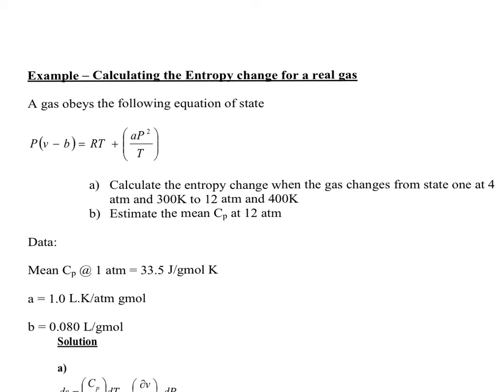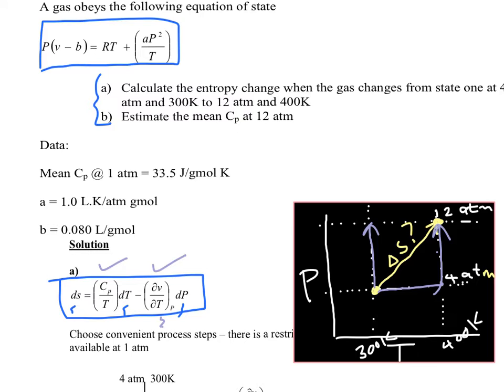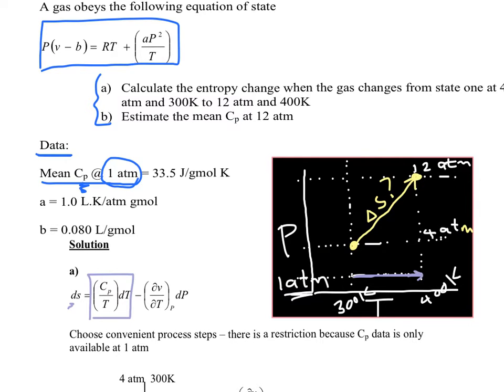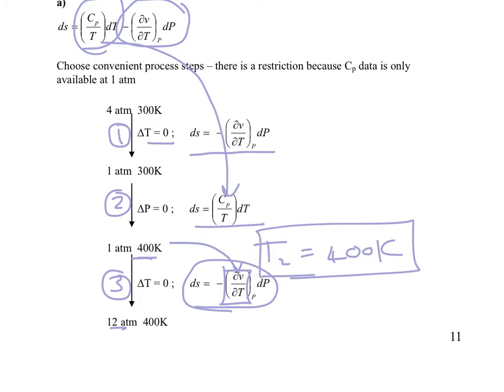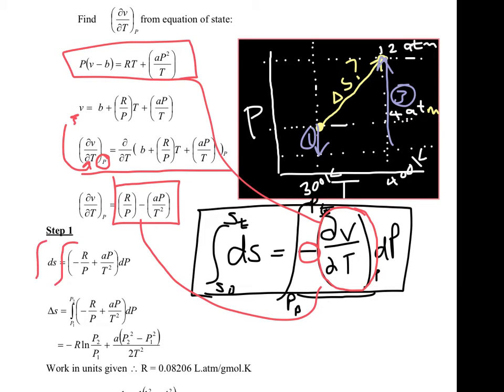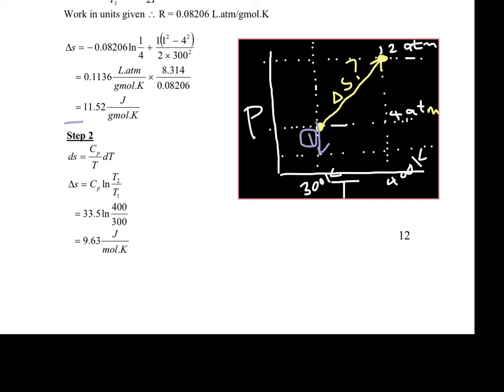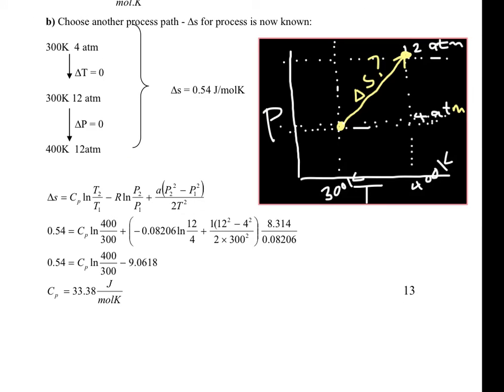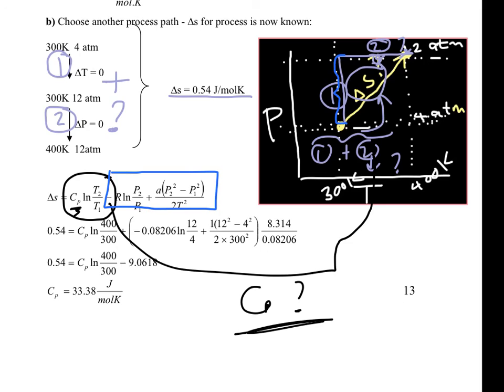Example Real gases Maxwell)